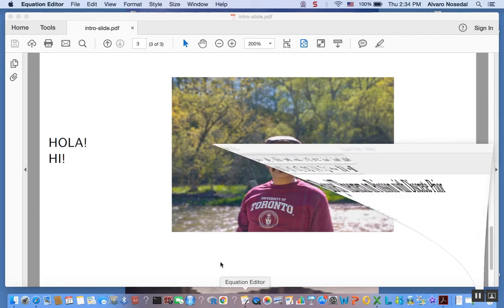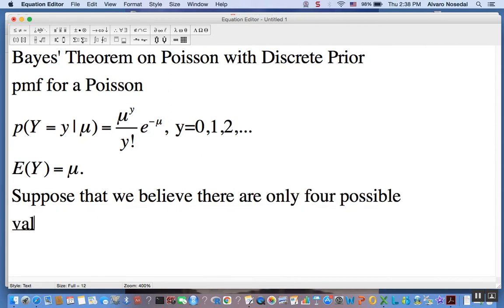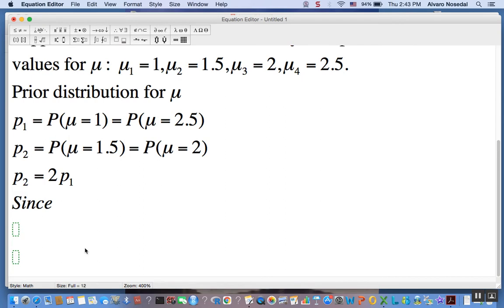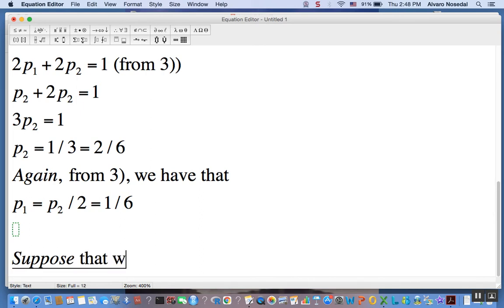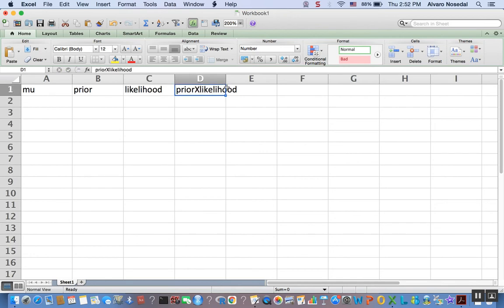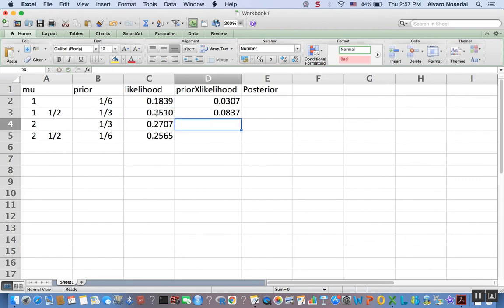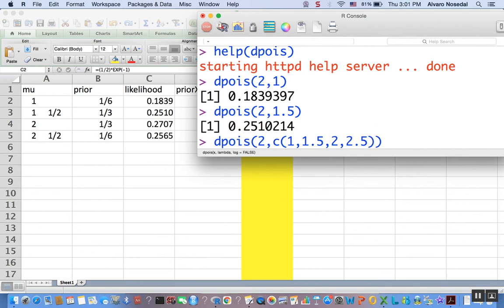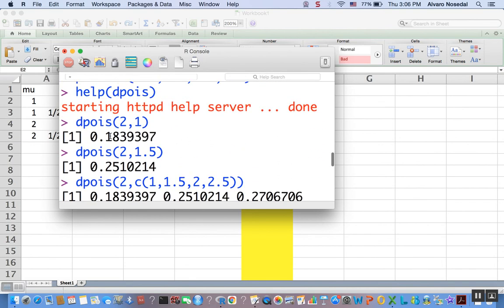sta360 poisson discrete prior